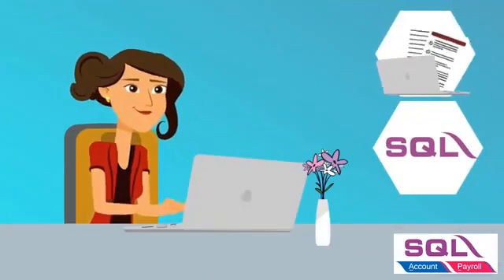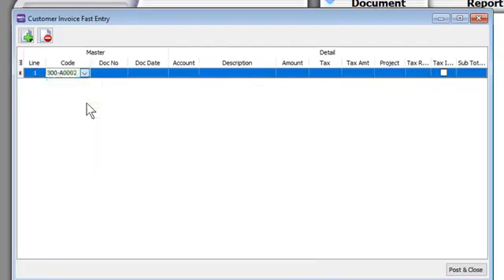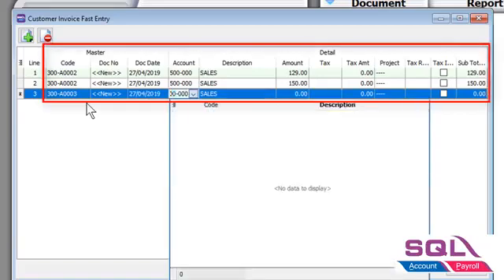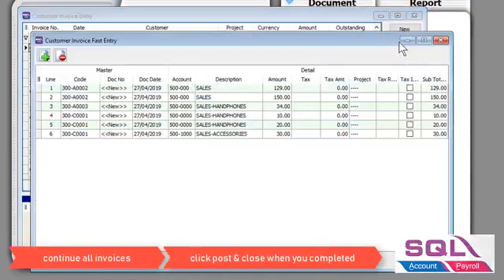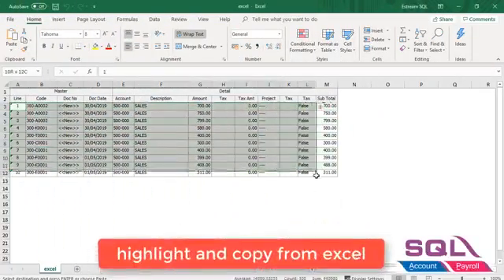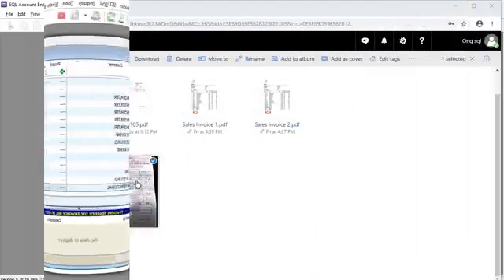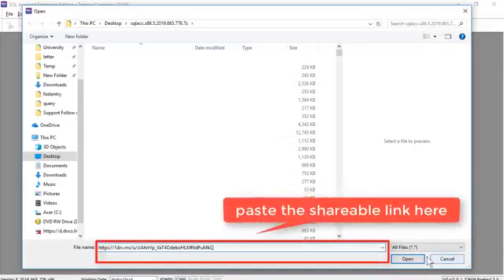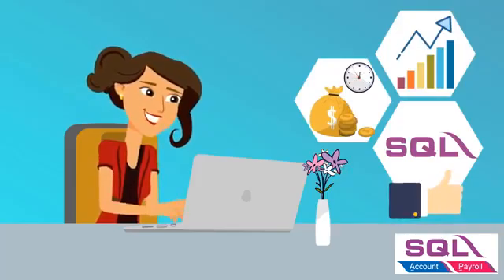SQL Pro Tips for accountant - fast data entry, copy and paste from excel, source document filling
SQL Pro tips for accountant - Do you know that its possible to key in a stack of invoices in just one go? With SQL Fast Entry, you can key in multiples invoices in grid view, or copy multiple rows of records from Excel sheet into SQL without any hassle, you can also double click for seamless viewing of external source documents. Courtesy of The electronic filing feature.

SQL Accounting & Payroll Software
Sales销售 • Training培训 • Support支援
Need Support For Your SQL Software❓
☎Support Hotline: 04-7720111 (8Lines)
⏰Business Hours: 9.00am - 6.00pm
☕Lunch Time: 1.00pm - 2.00pm
⛱Closed on Friday & Public Holidays